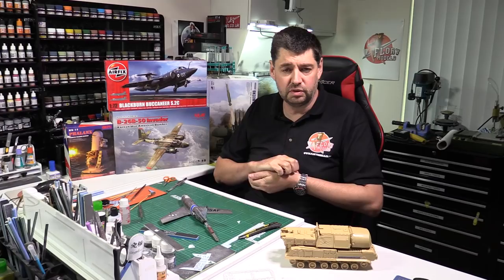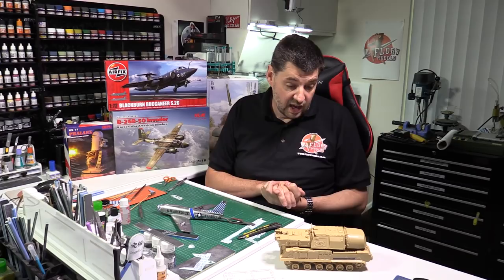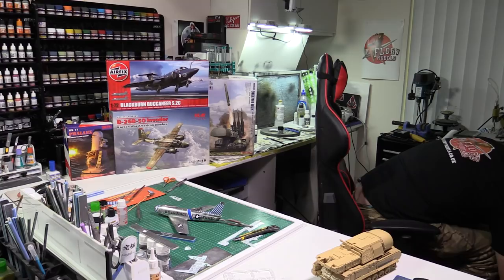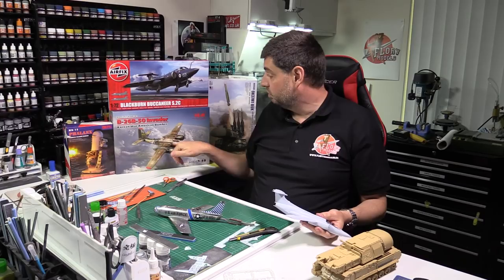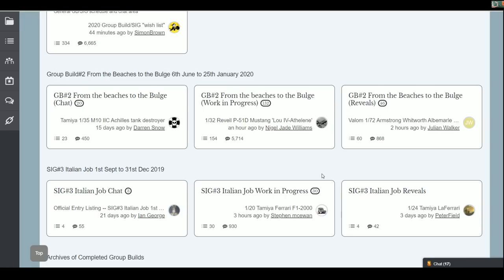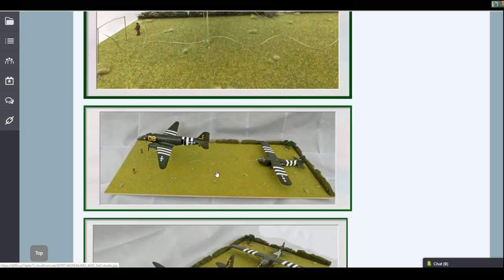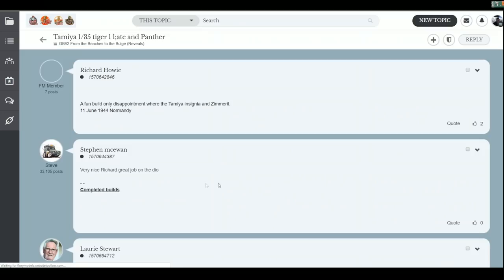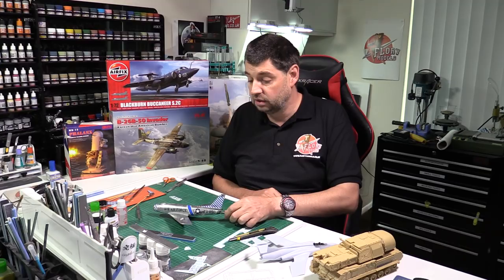Flory Models Daily Show Friday 18th October 2019